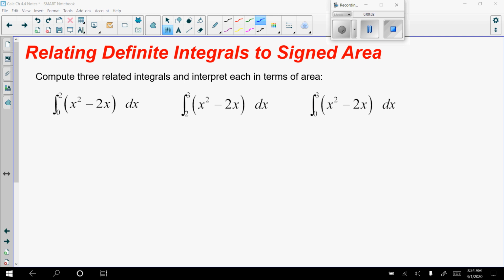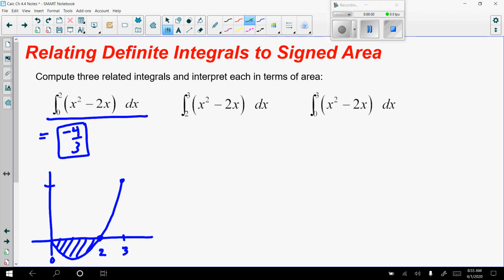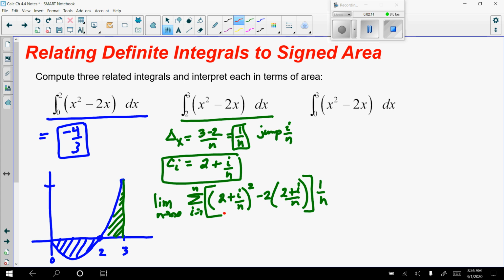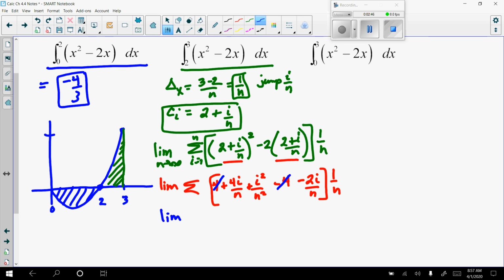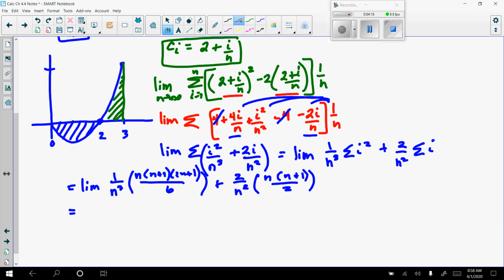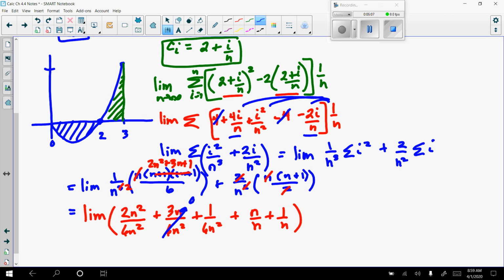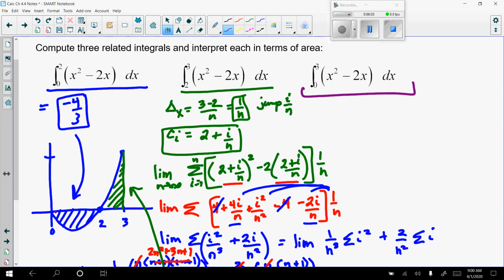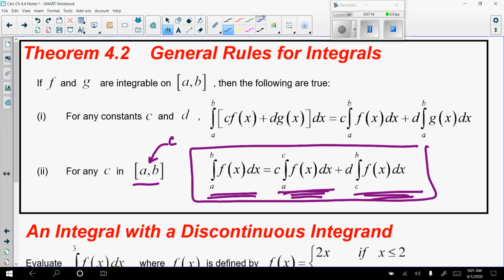Calc 4 4 Video 3